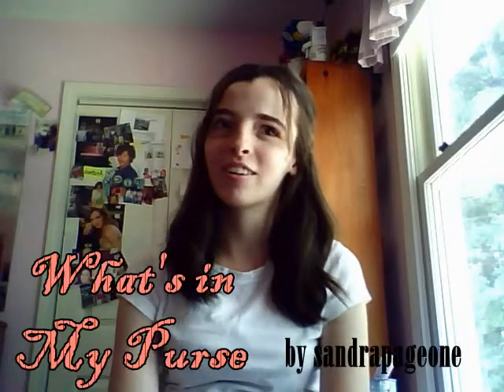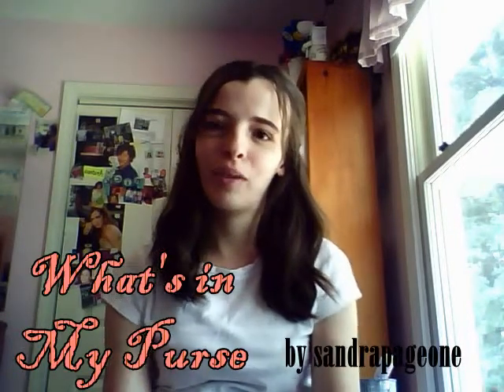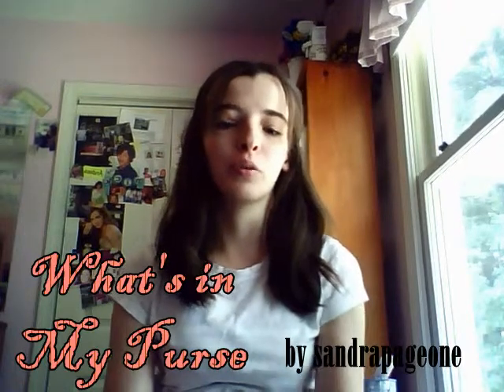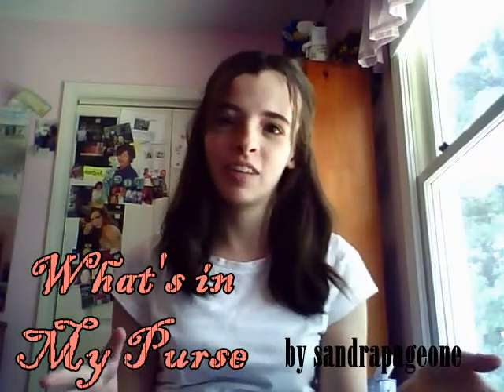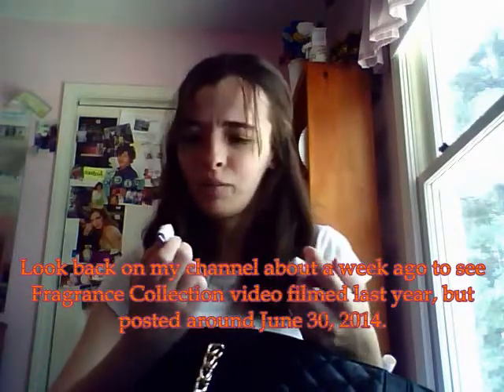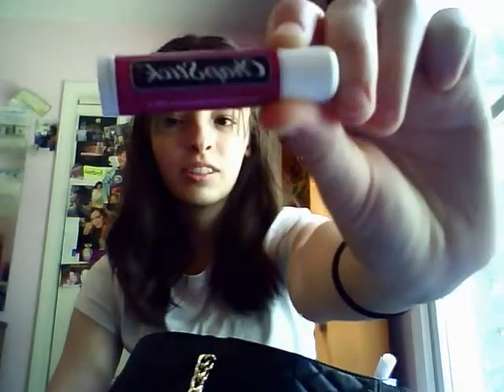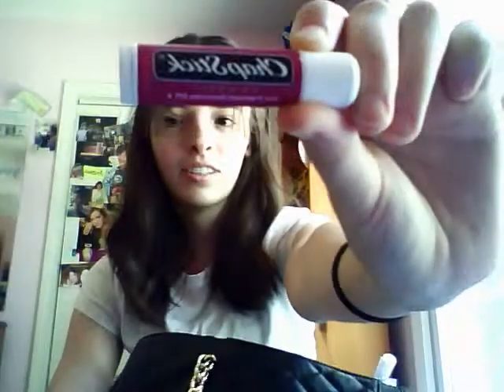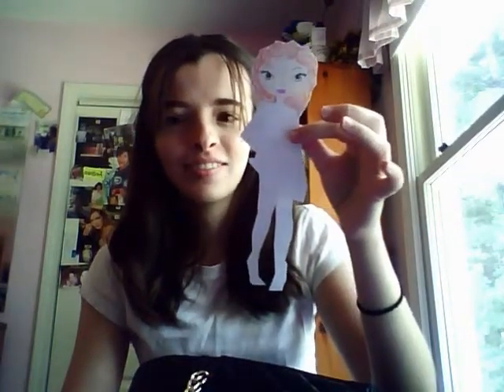WHAT'S IN MY PURSE SUMMER 2014 -- AKA Clean Out My Bag with Me :)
What I keep in my black and gold chain quilted Charming Charlie tote during the summer! :)
-Sandra♥